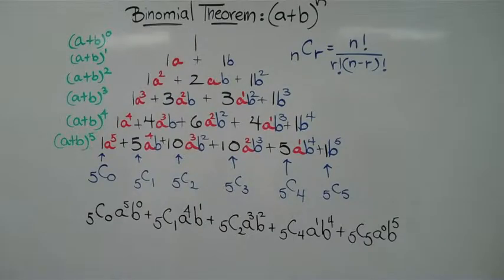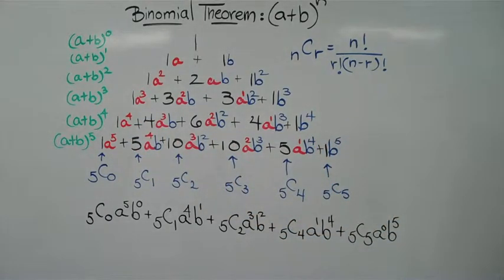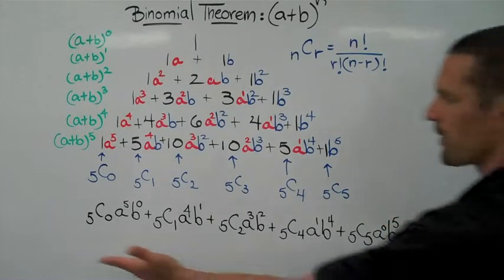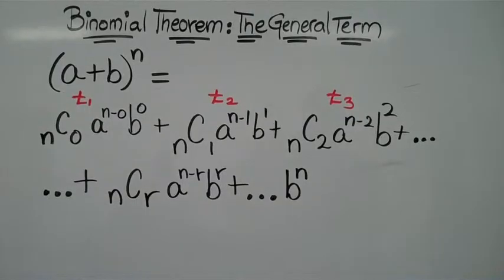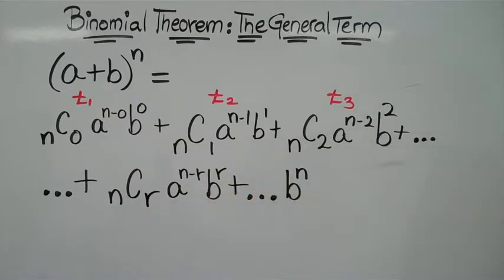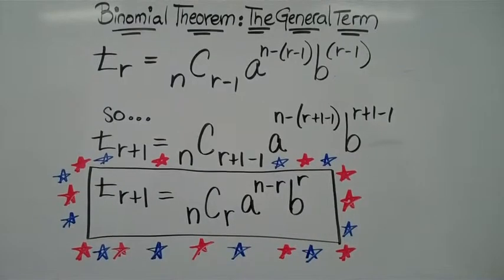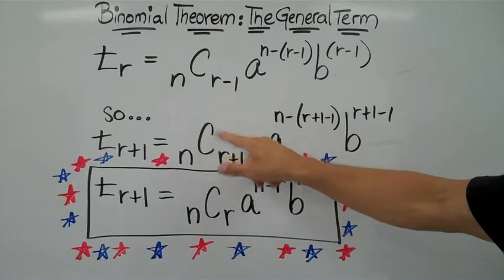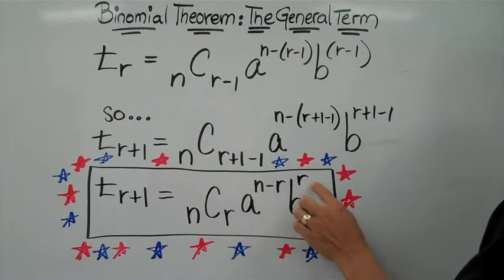Binomial Theorem 2 The Binomial Theorem